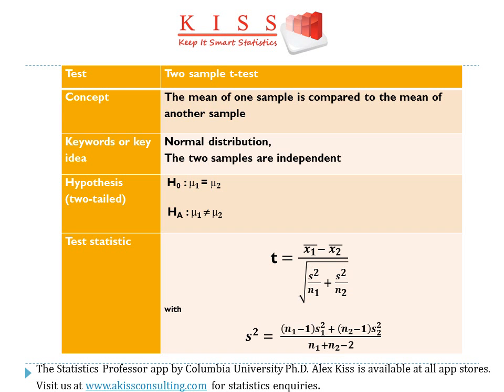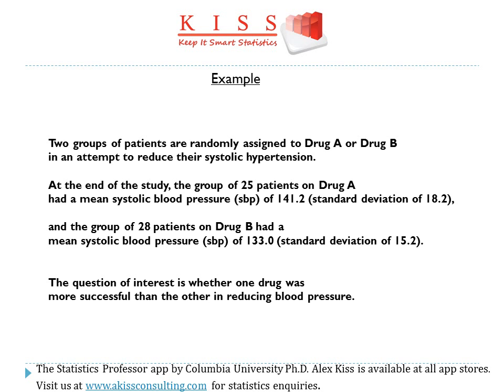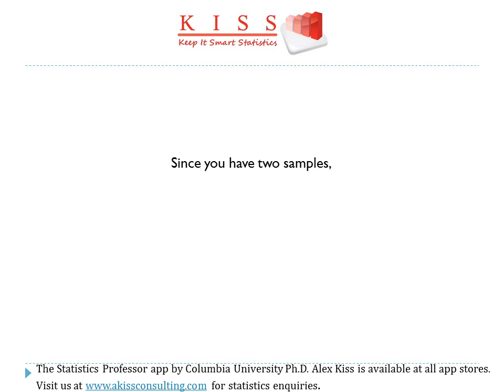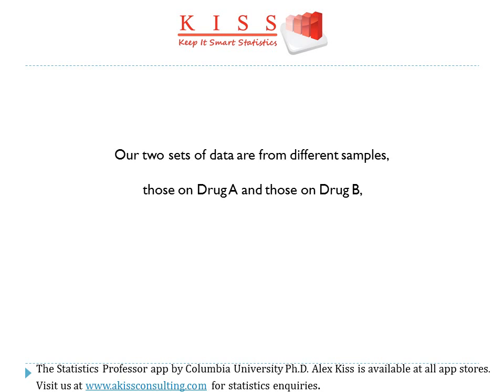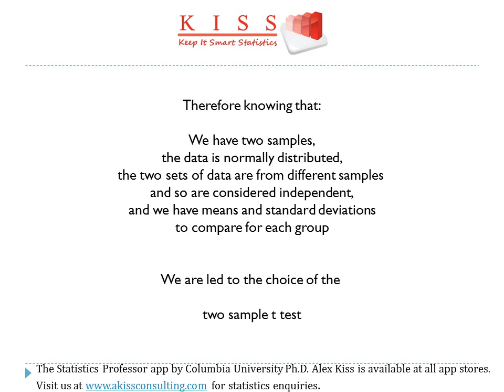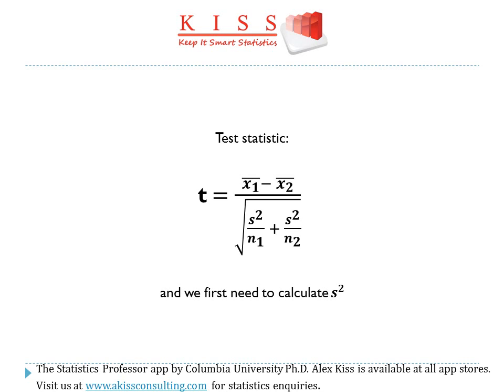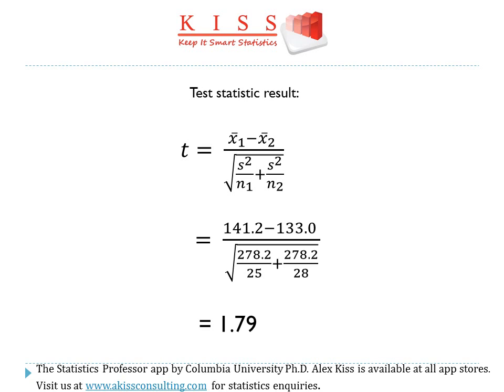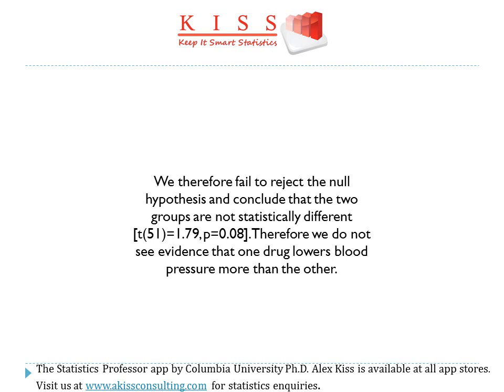Statistics tutor: understanding the two sample t-test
Created by a Columbia University Biostatistics PhD. For those looking for an online statistics tutor, this video covers a detailed example on how to recognize and carry out a two sample t-test.